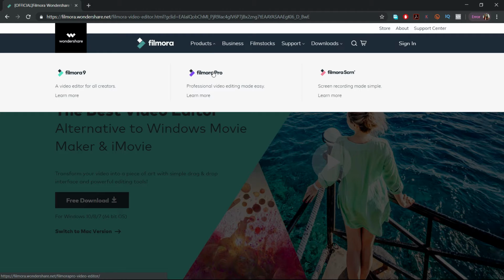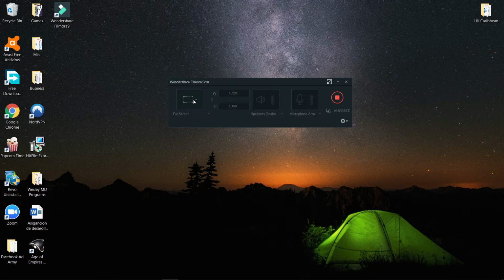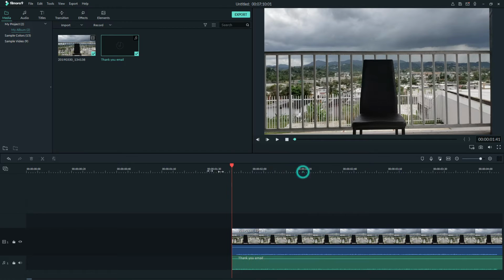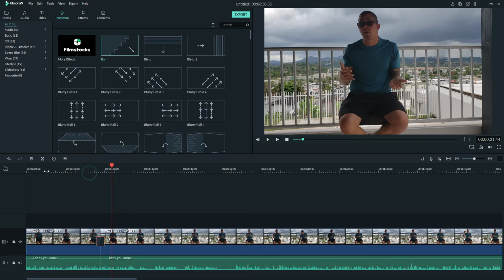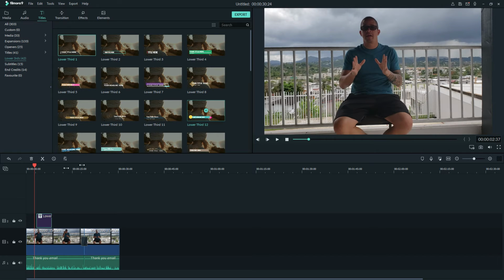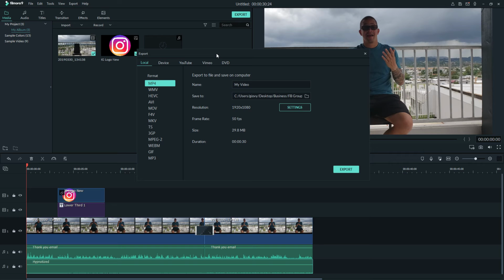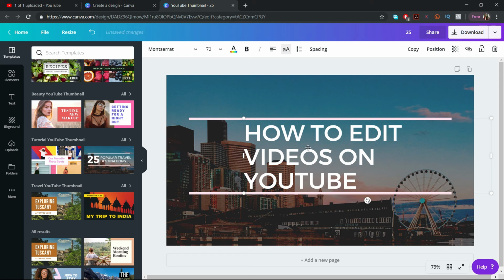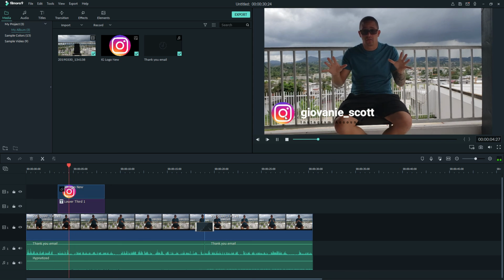How To Edit Youtube Videos for Beginners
🔥🔥🔥 My #1 Recommendation for a Full-Time Income Online: 🔥🔥🔥

💙💙💙Hi everyone Gio Scott here and in this video, I am going to show you how to edit youtube videos even if you are a complete beginner.

The software that i currently use is called Filmora 9 and for me has been the simplest and easiest software for me to edit videos for youtube.

I really hope that you enjoyed the video and that you can actually begin to create awesome videos from now on.

🔥🔥🔥Success is individual and if YOU DO NOT PUT IN THE WORK. then don't expect greatness in your life🔥🔥🔥

I appreciate you for watching the video and you can expect better context next time.

💪💪💪“Success starts when excuses stop”💪💪💪

Gio Scott